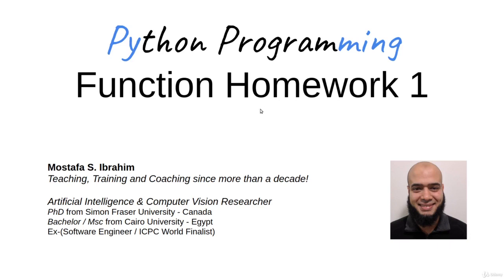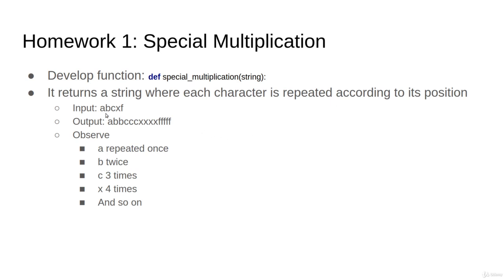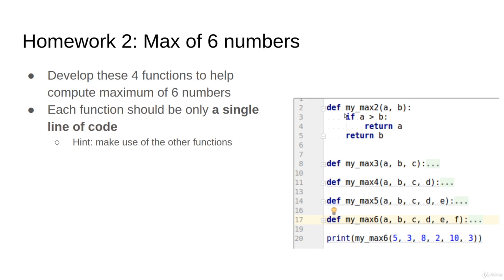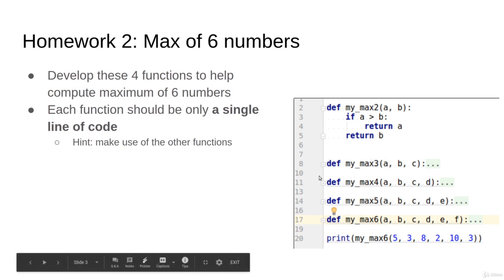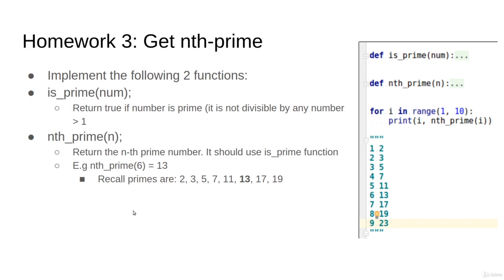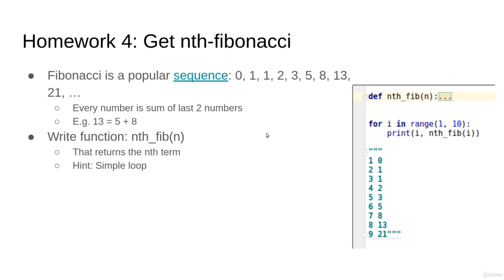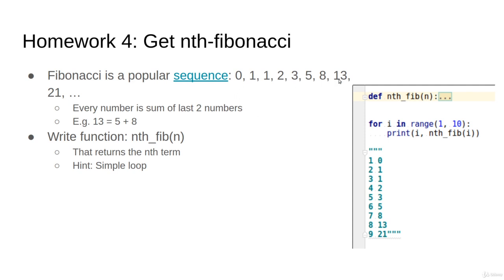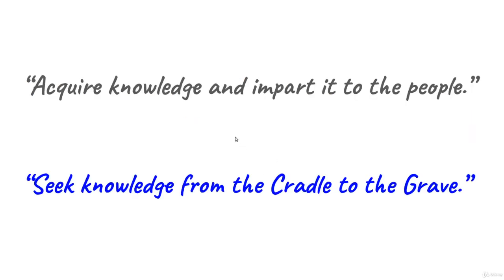Function Homework 1 4 Medium Challenges [Mastering 4 critical SKILLS using Python]